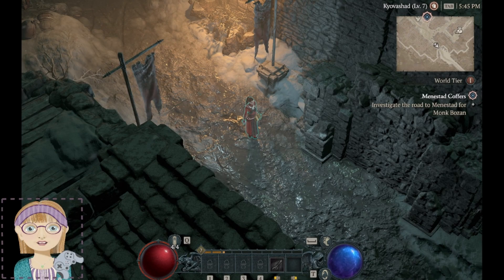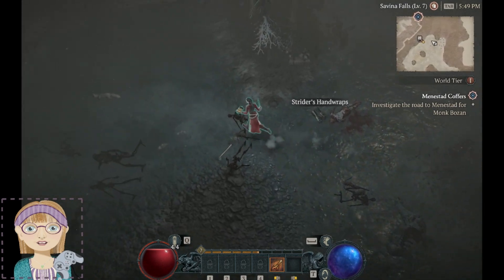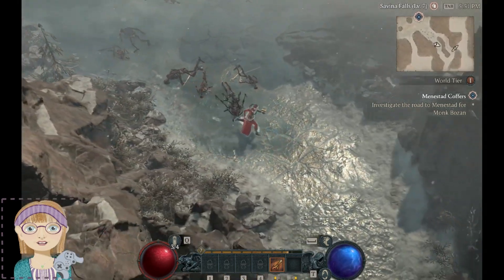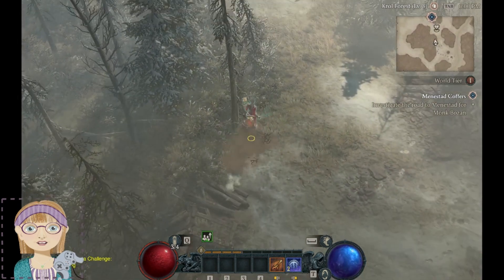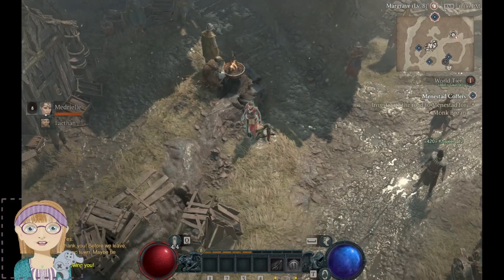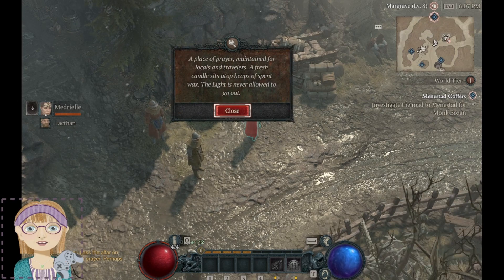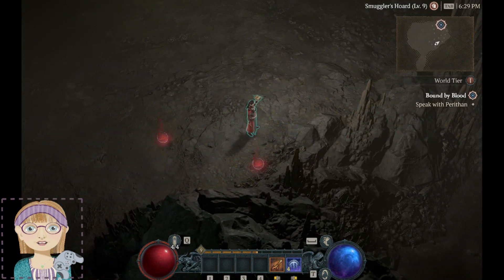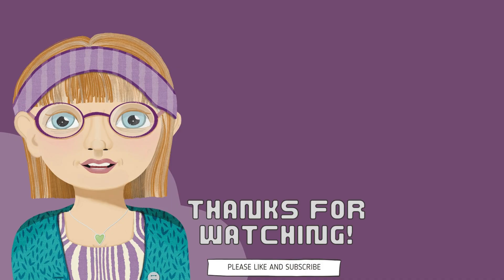Let's Play - Diablo IV Server Slam - Sorceress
It's Server Slam weekend for Diablo IV, in advance of the full release. Let's take a look at the sorceress to see if this is the character I will start with in live.

Goal met! I will be purchasing the Diablo IV Ultimate edition to play on launch. Thank you to the generous supporters who made this possible! Any money over the goal will be set aside for computer upgrades now. First up - hard drive space!
But, as always, your views, likes or dislikes, and comments are the best  support and always appreciated!

Take a look at my new sticker sets on Redbubble. Designed by and inspired by RPGs, I hope you'll enjoy them as much as I loved making them.